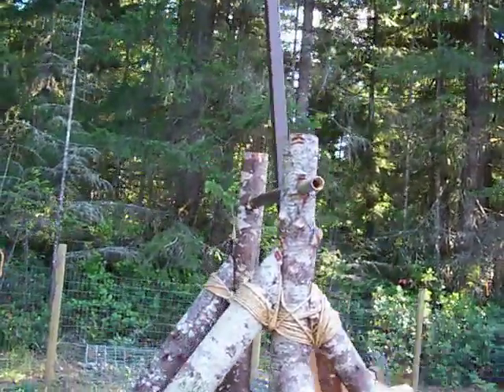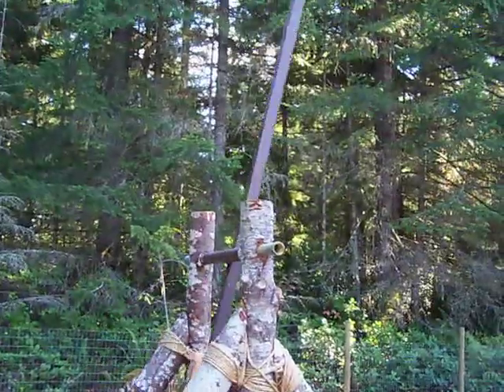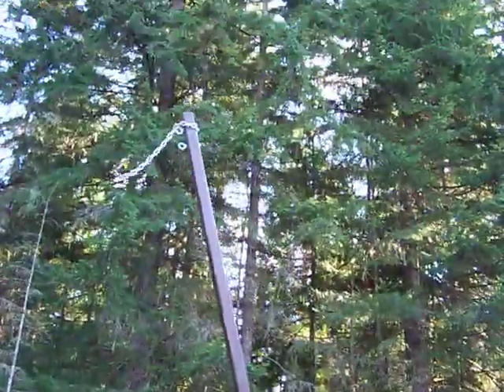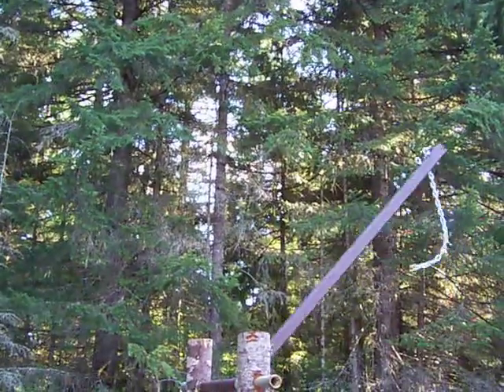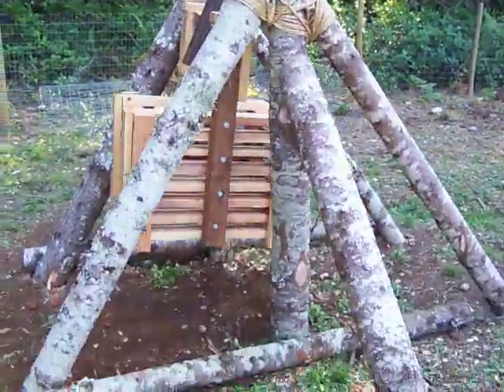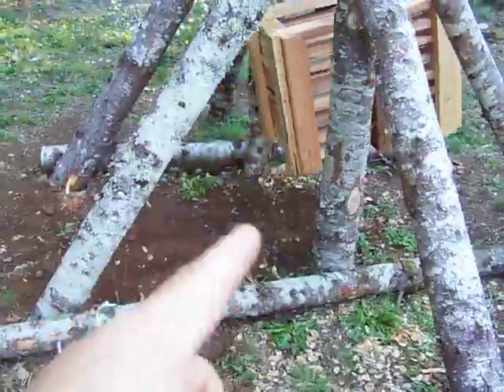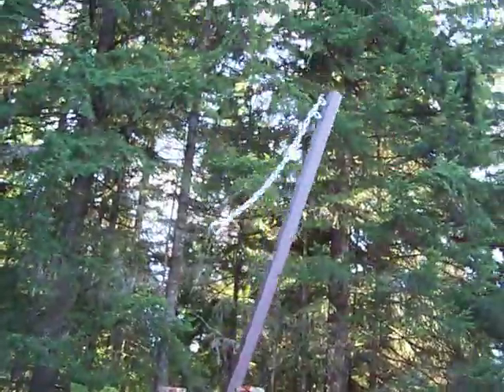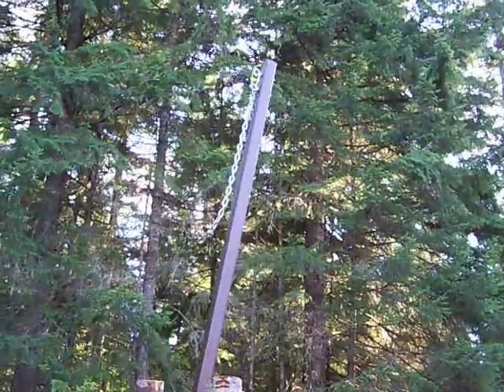Trebuchet anchor...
UPDATE:  3rd Annual punkin chunk was completed OCTOBER 2OTH, 2012. The trebuchet has been in the ground for 3 years now--ZERO CRACKS IN ANY OF THE STRUCTURE OR THROWING ARM.

Updated videos will be posted as people send them in.